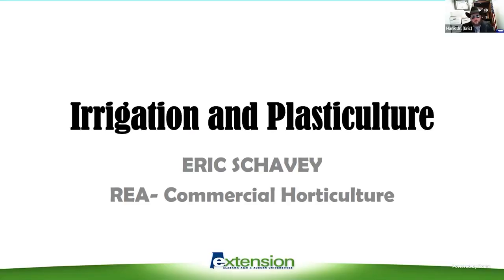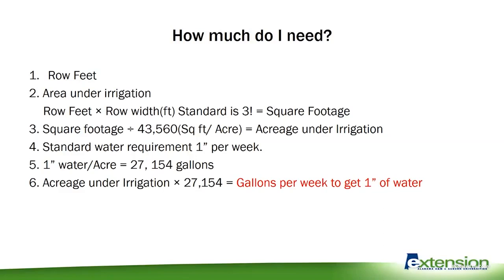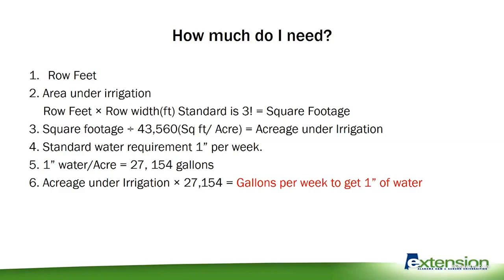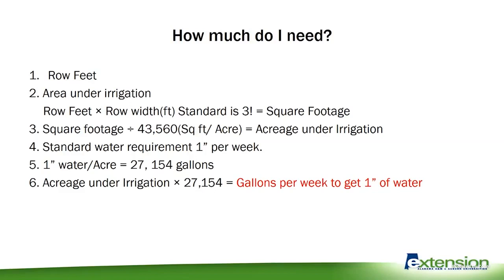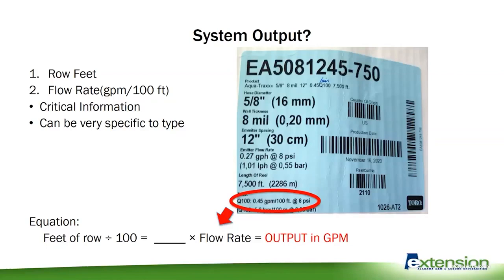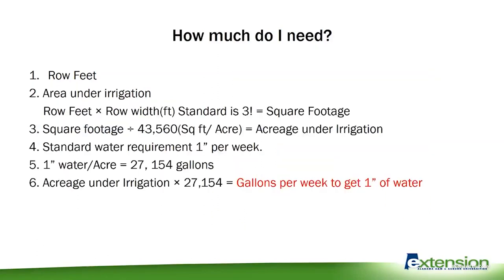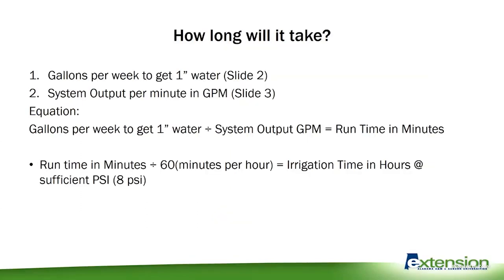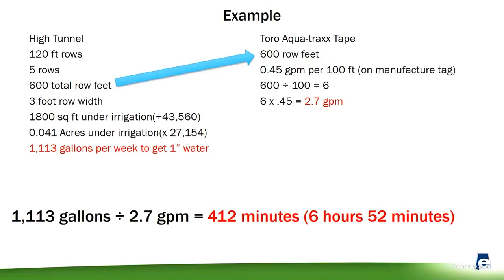Irrigation and Plasticulture - Eric Schavey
Welcome to the October Commercial Horticulture Webinar Series! Today we will be learning about the following topics from our top specialists. Check out Eric Schavey's talk on Irrigation and Plasticulture!